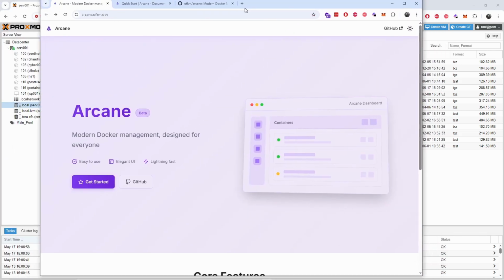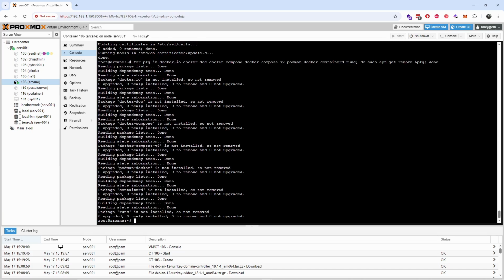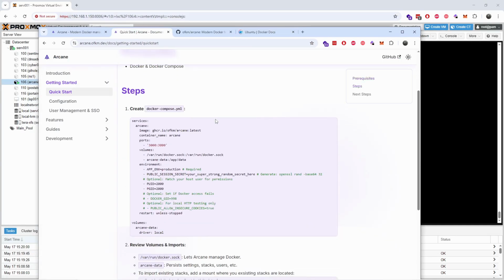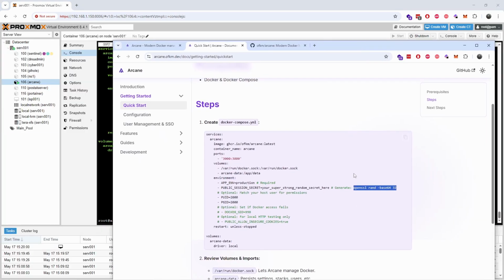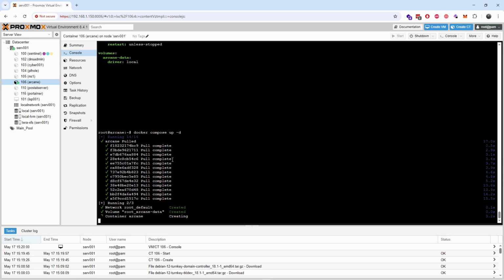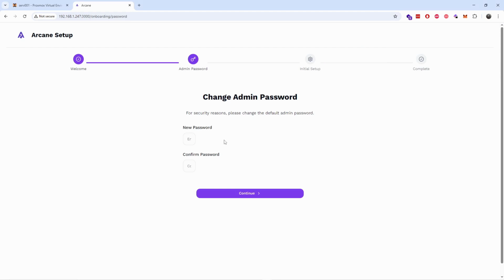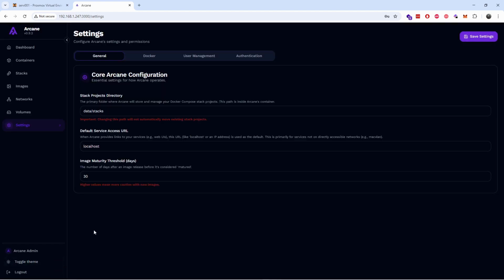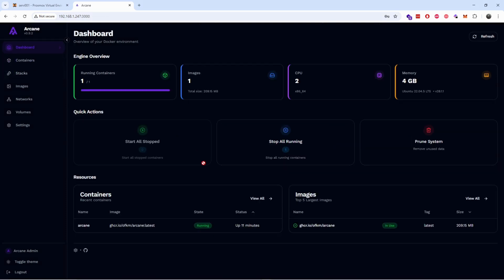Installing Arcane on Docker and personal overview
Modern Docker management, designed for everyone (BETA)